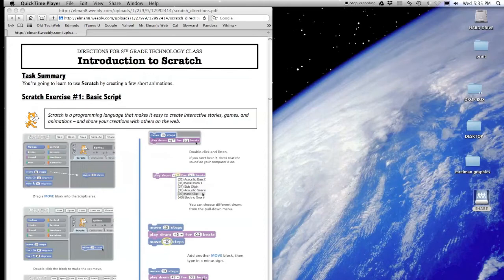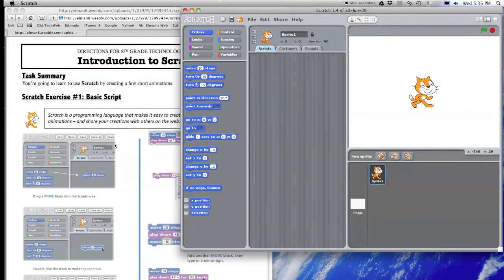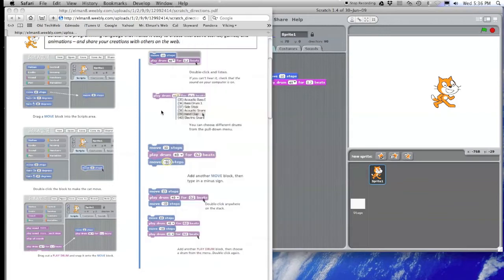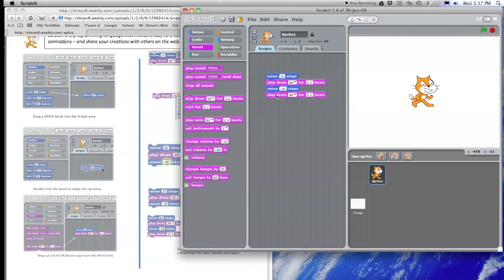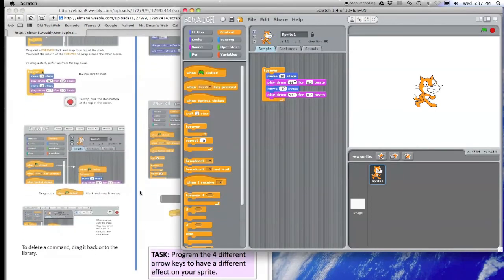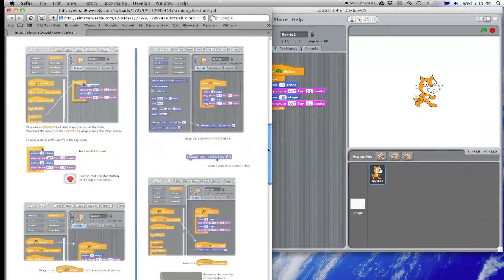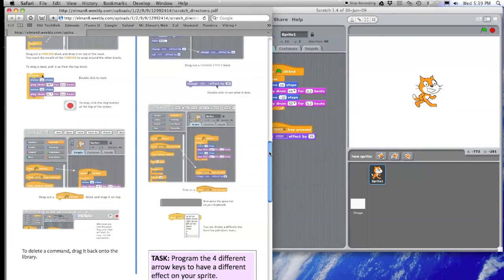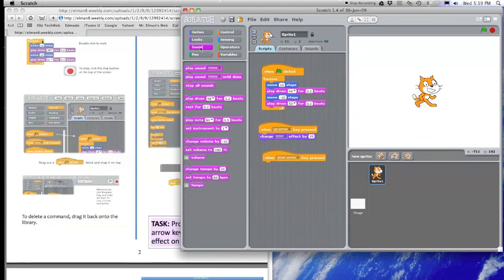Scratch Basic Script